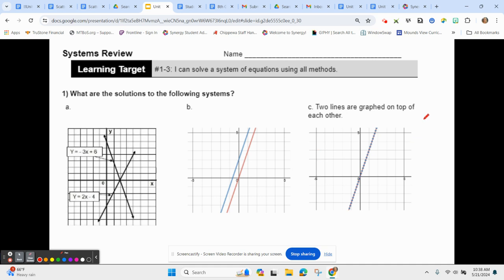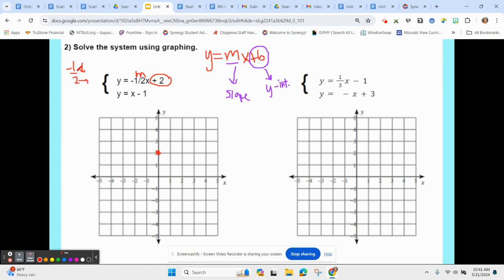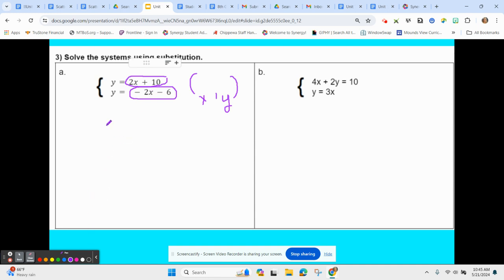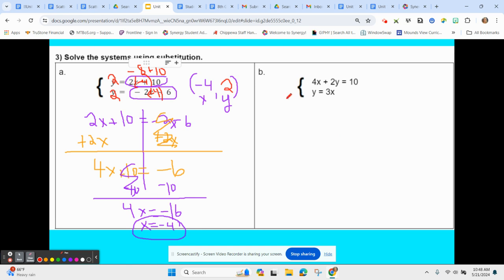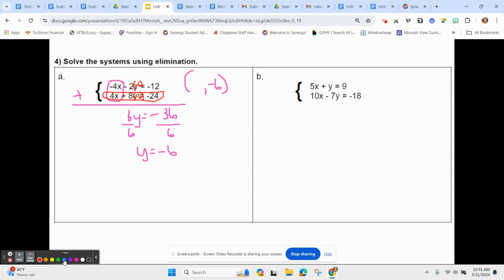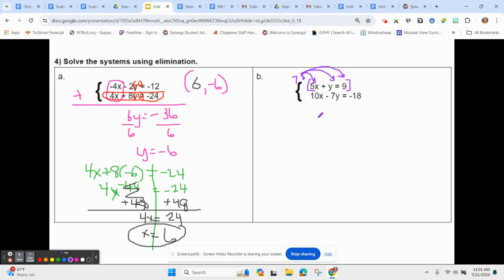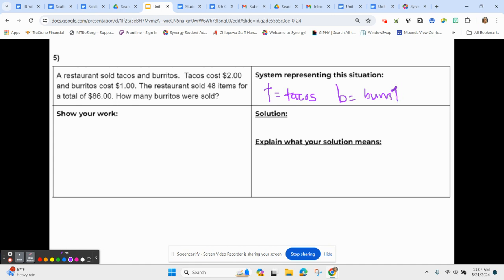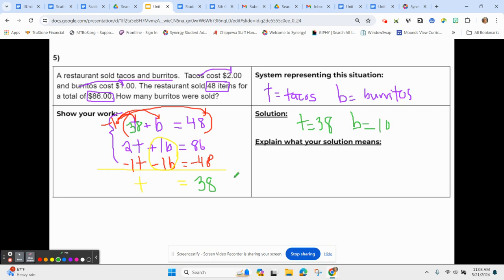Systems Review - Unit 7